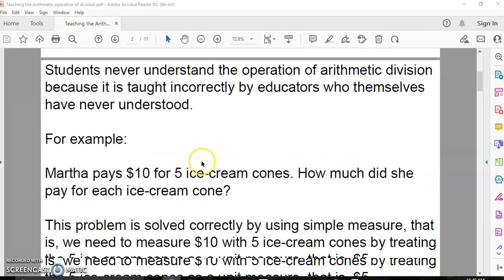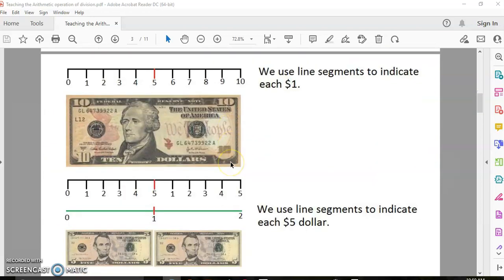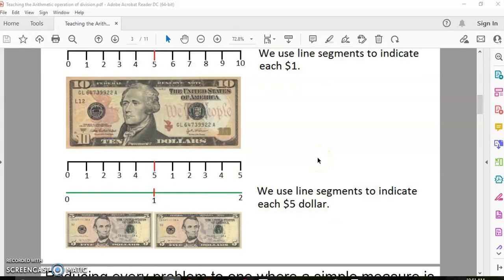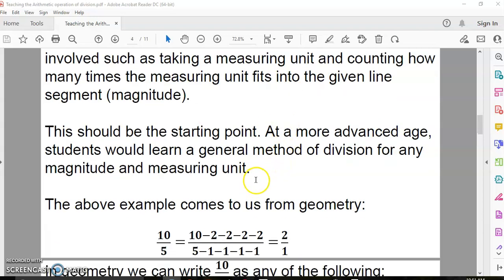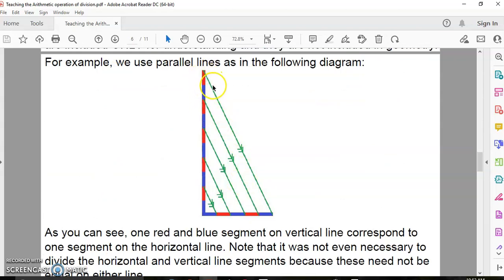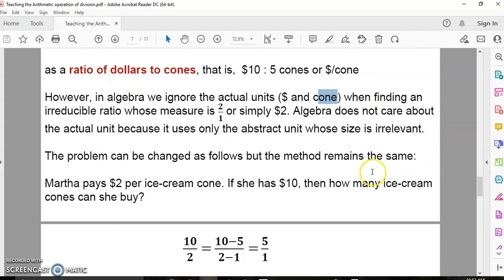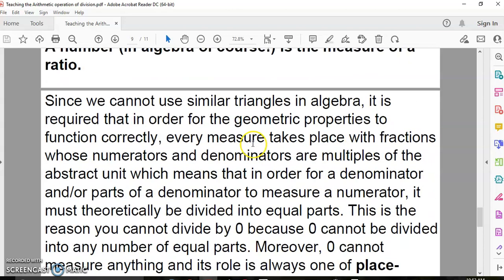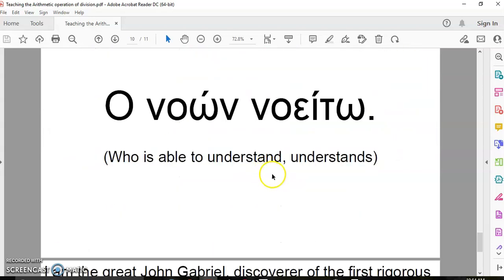Pithy Videos: Teaching the arithmetic operation of division.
Everything we know about mathematics and STEM comes to us from the Elements of Euclid. Without these we cannot ever acquire anything but a superficial understanding.

Euclid's Elements are not about geometry, but rather developing a systematic way of thinking from which geometry or anything else can be realised.

This video is aimed at mathematics educators but is also good for students wishing to understand more.

To better understand the concept of number which is the most important concept in mathematics, you really need to study my fine article:

The article tells you how we got numbers and explains all the basic operations defined generally for all numbers. We realise the idea of number from geometry when we attempt to measure a ratio of magnitudes (almost always line segments).